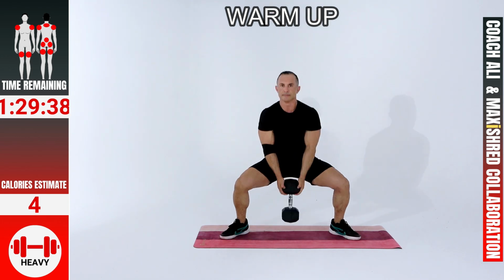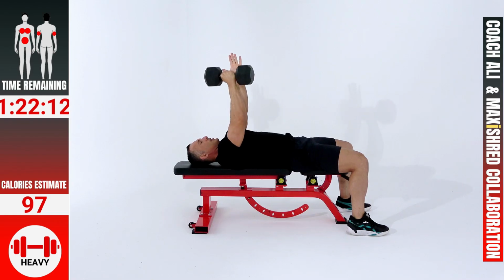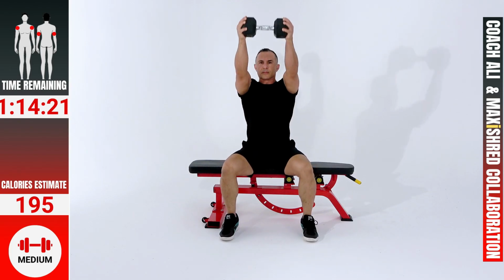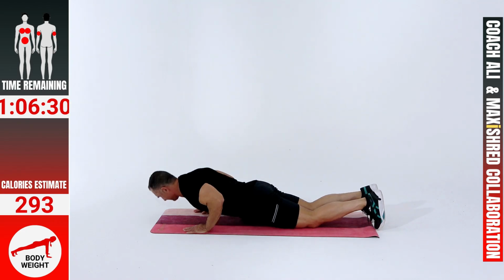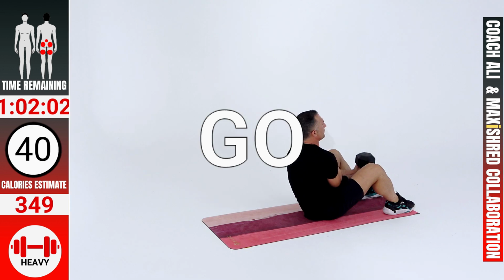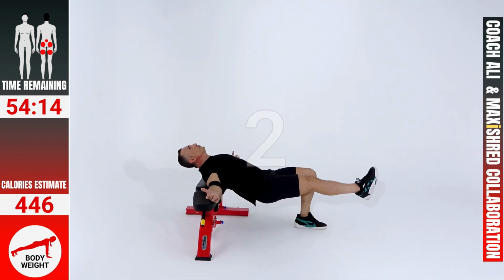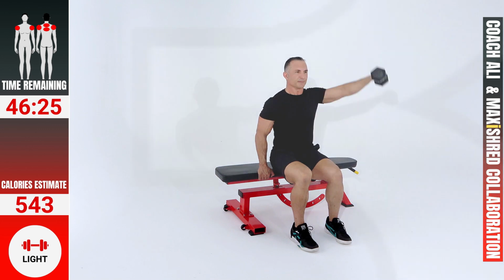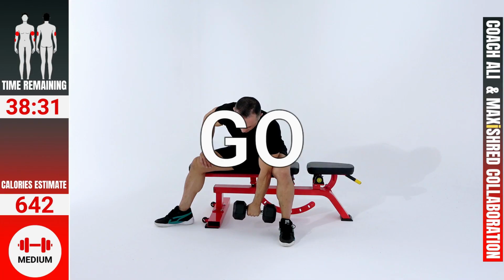🔴 Single Dumbbell FULL BODY Workout || Bone & Muscle Strength 1250 cals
1,250 Calorie full body dumbbell workout in circuit format perfect for developing your bone and muscle density as well as strength while burning a whole bunch of calories for a lean firm and muscular body.  Join @CoachAli and follow along.
No jumping, no silly exercises, complete with form queues, body chart, calories estimator and set timers.